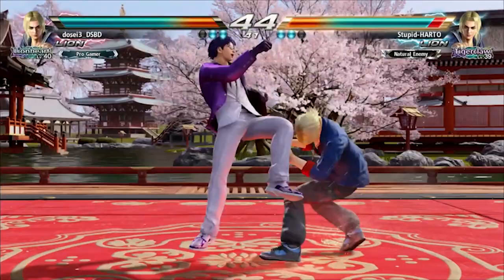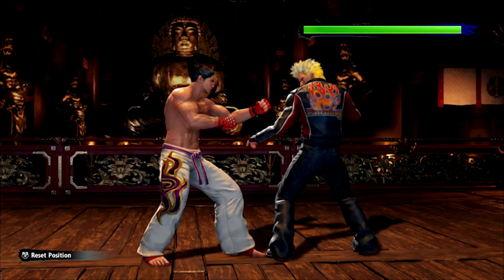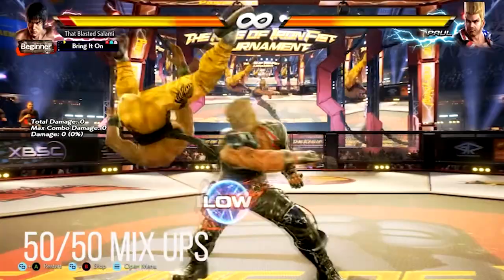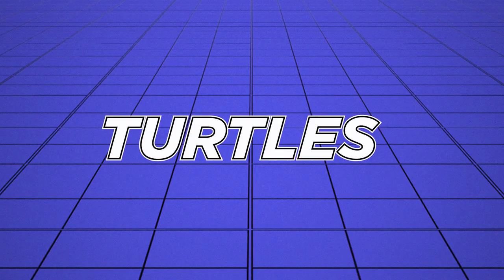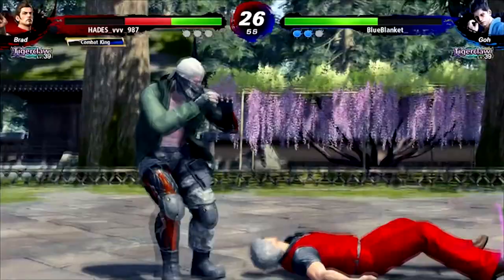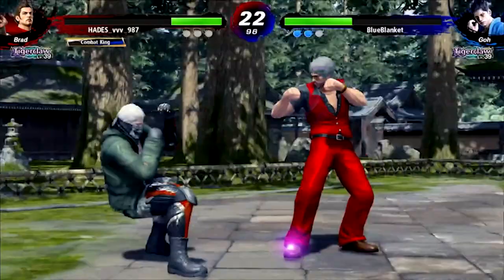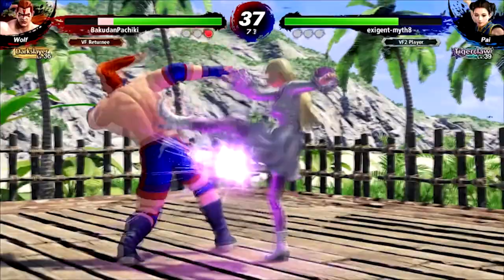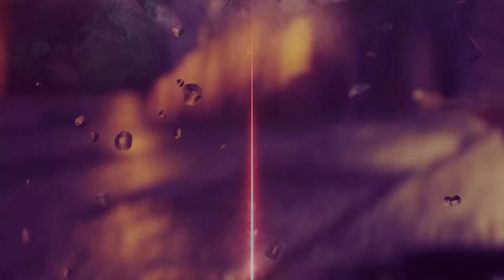Tekken to Virtua Fighter | Mix-Ups, Turtles & Movement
A massive thank you to Wireman and Blessy for working with us on this series

00:00 Why you should play Virtua Fighter
00:54 Tekken to Virtua Fighter
01:44 Hit Ranges
02:25 Mix-Ups
05:23 Turtles
08:01 Movement
11:06 Outro